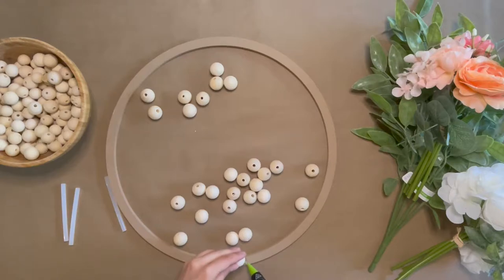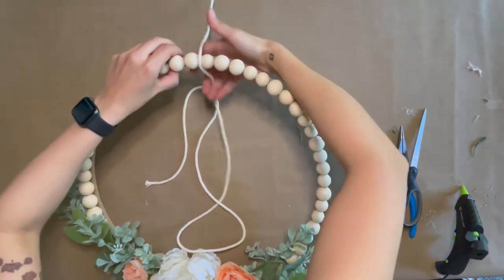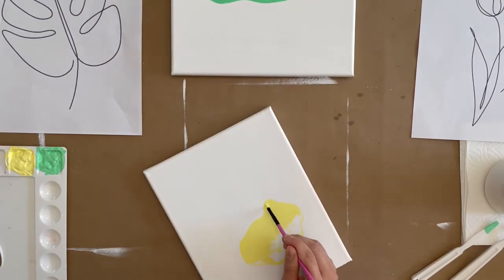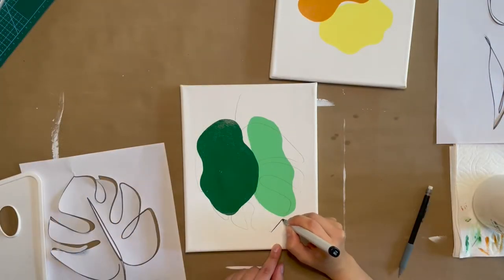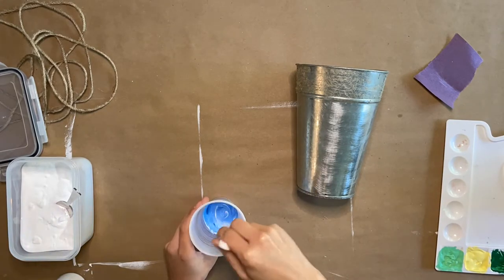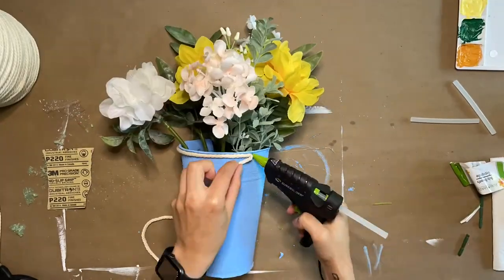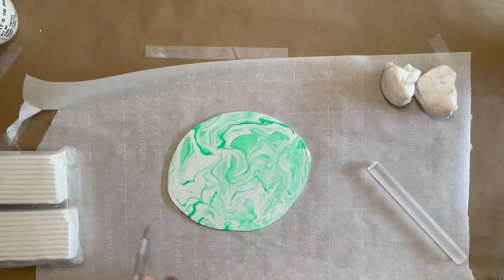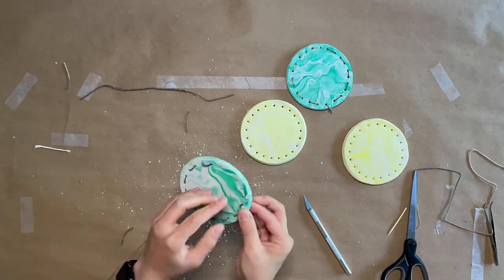Spring Decor DIY On A Budget | Spring 2021 Wreath + Wall Art + Clay Marble Coasters | Yasmin Khani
Spring Decor DIY On A Budget 🌷🌿 Spring 2021 DIY Wreath, Abstract Wall Art, Flower Arrangements, and Clay Marble Coasters!

Hey guys! I'm so excited about today's video! I'm going to share with you four really easy and fun DIYs for spring this year. I love the bright and pastel colors for spring. Also I think this is such a great time to clean, refresh, and redecorate your space.

In the first project, I created a minimalistic spring wreath to go on our door. I used a wreath ring from Michaels and hot glued some wooden beads on it. Next, I picked up some faux flowers and leaves that went really well together. I cut them down to the size I wanted and played around with their placements until I was happy. Then, I simply glued these to the ring as well. For the last step, I used some macramé cord that I had on hand to hang this wreath from the door. I absolutely love how this wreath came out, simple, yet very spring-y.

For the second DIY, I created two really cool abstract paintings. I used two 8x10 canvasses and painted random blob shapes on them using some more bright spring colors. Then I outlined a flower and a leaf on the canvasses and used a black marker to draw them. These were super easy to create with minimal supplies and I think they look really professional, or like something you could buy on Etsy!

I created a spring flower arrangement for the third DIY. I sanded down the surface of a metal plant pot that I bought from the Dollar Store. Then I mixed in a very pretty blue pastel color and added some baking soda to it for texture. I painted the entire pot twice to get that full coverage. Next, I stuck some faux flowers in a floral foam and inserted that in the pot. And that concluded this project. This was super fun and easy to create! Make sure to customize your flower arrangements by changing the color of the plant pot and the actual flowers themselves!

Last but not least, I created four clay marble coasters using polymer clay. I kneaded the clays first and twisted the colors together to create that marble effect. Then I used a coffee mug and my exacto knife to cut out circle shapes out of the clay slab. Next I used a toothpick to create holes all along the edges of each coaster. I baked the pieces in the oven according to the instructions. Once they had cooled down completely, I lightly sanded the edges using 220 grit sand paper. For the last step, I threaded some thin jute rope through the holes that I had made before to add some more interest. After that, my clay coasters were ready to use! I think these came out really cute and playful!

I hope that you enjoyed these spring DIY projects and decide to recreate some of them for your self! 😊